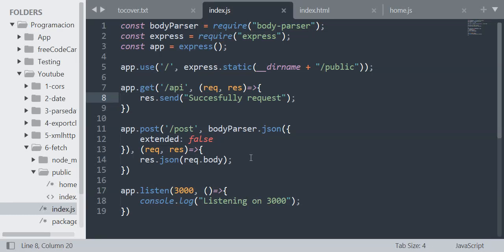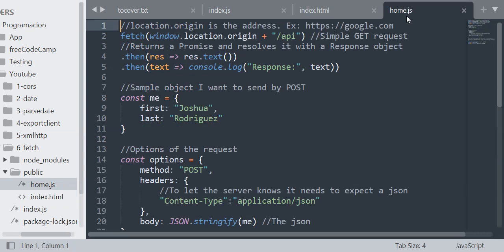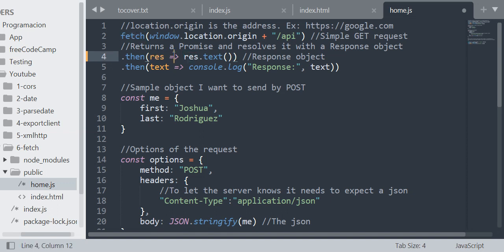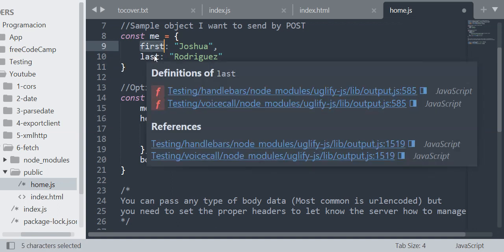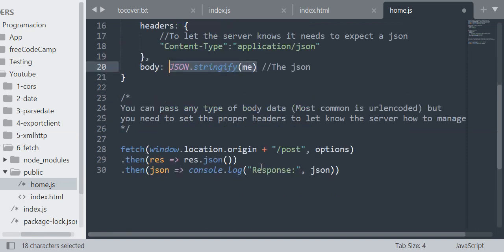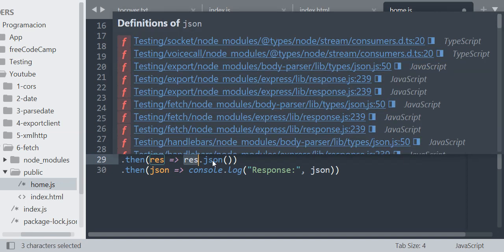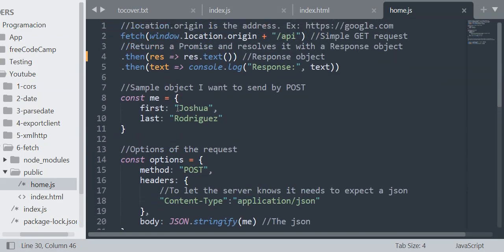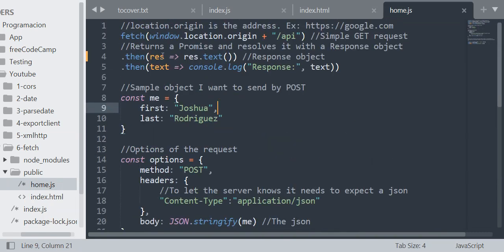Javascript - How to use Fetch (Basic)